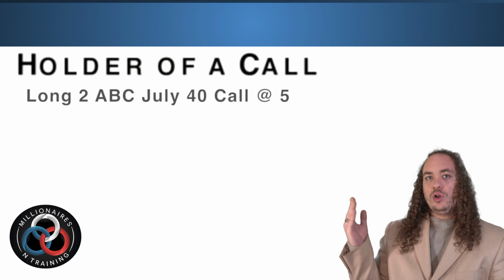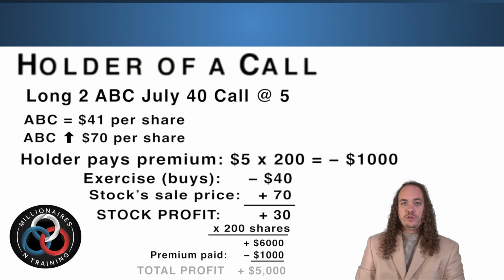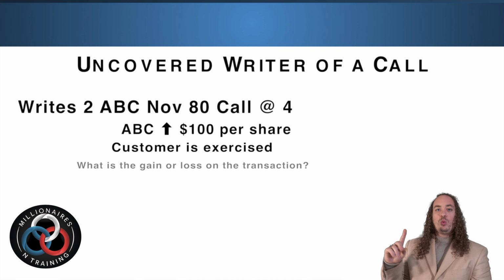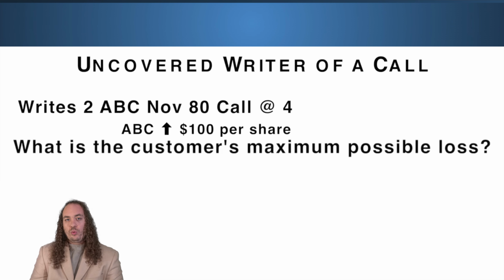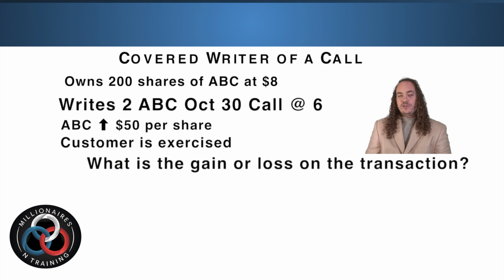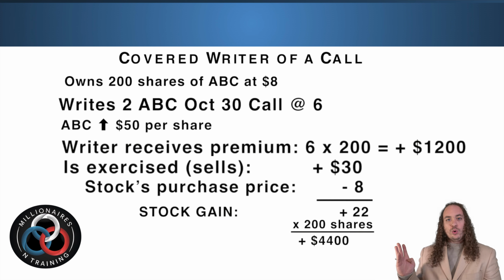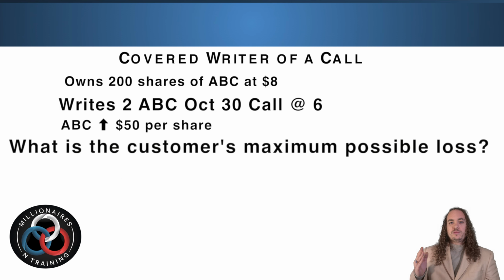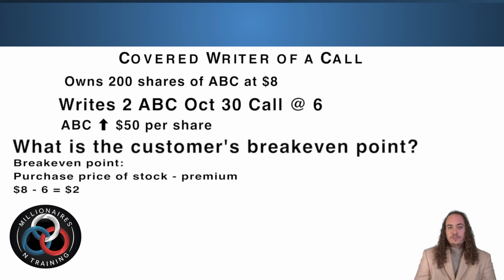Options: Call Examples for the SIE Exam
Call Option Explanation and Scenarios
A call option gives the buyer the right (but not the obligation) to buy an underlying asset (like stocks, bonds, or commodities) at a predetermined price (strike price) within a specified period. Here's a simplified breakdown of how call options work.

Key Components of a Call Option:
Underlying Asset: The asset the option allows you to buy (usually a stock).

Strike Price: The price at which the buyer can buy the asset.

Expiration Date: The last date by which the option can be exercised.

Premium: The price paid to purchase the call option.

Example 1: Buying a Call Option (Bullish Strategy)
Stock Price: $50

Strike Price: $55

Premium: $3 per share

Expiration Date: 1 month from now

Scenario 1: Stock Price Increases (Profitable Outcome)
Stock Price at Expiration: $70

Jane exercises her option, buying the stock at $55 and selling it at $70.

Profit: ($70 - $55) * 100 = $1,500

Net Profit: $1,500 - $300 (premium paid) = $1,200

Scenario 2: Stock Price Stays Below Strike Price (Loss)
Stock Price at Expiration: $50

The option expires worthless, and Jane loses the premium she paid.

Loss: $300

Scenario 3: Stock Price Rises Slightly (Break-Even)
Stock Price at Expiration: $58

Jane exercises her option and makes $3 per share, but this only covers the premium.

Net Profit: $0 (Break-even)

Example 2: Selling a Call Option (Covered Call Strategy)
Mike owns 100 shares of XYZ Corp. at $50 per share and believes the price won’t rise much. He decides to sell a covered call.

Strike Price: $55

Scenario 1: Stock Price Rises Above Strike Price (Unfavorable for Seller)
Stock Price at Expiration: $60

Mike is forced to sell his stock at $55, missing out on the additional $5 profit.

Profit from Sale: ($55 - $50) * 100 = $500

Net Profit: $500 + $300 (premium) = $800

Scenario 2: Stock Price Stays Below Strike Price (Favorable for Seller)

Mike keeps the $300 premium, and the stock remains in his possession.

Profit: $300

Scenario 3: Stock Price Rises Slightly (Neutral Outcome)
Stock Price at Expiration: $53

Mike keeps the premium, and the stock increases by $3.

Profit: $300 (premium received)

Example 3: Selling a Naked Call Option (High Risk)
Tom sells a naked call option on XYZ stock. He doesn’t own the stock, but he believes the price won’t rise above the strike price.

Stock Price: $50

Strike Price: $60

Premium Received: $2 per share

Scenario 1: Stock Price Rises Sharply (Unfavorable for Seller)
Stock Price at Expiration: $80

Tom has to buy the stock at $80 and sell it at $60, incurring a loss.

Loss: ($80 - $60) * 100 = $2,000

Net Loss: $2,000 - $200 (premium received) = $1,800

The option expires worthless, and Tom keeps the $200 premium.

Profit: $200

Summary of Strategies:
Buying a Call Option: Bullish strategy. The profit potential is unlimited if the stock rises, but the loss is limited to the premium paid.

Selling a Covered Call: Conservative strategy. The seller profits from the premium, but the stock may be called away if it rises above the strike price.

Selling a Naked Call: High-risk strategy. If the stock price rises significantly, the seller could face unlimited losses.

Risks:
For Buyers: The maximum loss is limited to the premium paid for the call option.

For Sellers: The potential loss is unlimited if the price of the underlying asset rises sharply (especially for naked calls).

Time Decay: Options lose value as the expiration date nears. This affects the value of call options, particularly if the stock price isn't moving favorably.

Conclusion:
Call options can be a powerful tool for investors and traders. Buyers can benefit from large price movements with limited risk, while sellers can generate income through premiums. However, sellers, particularly those writing naked calls, need to be aware of the high risks involved. Understanding how call options work in different scenarios is essential for using them effectively in your strategy.